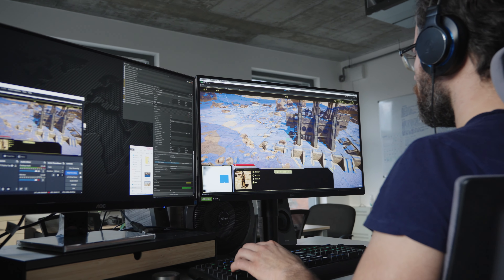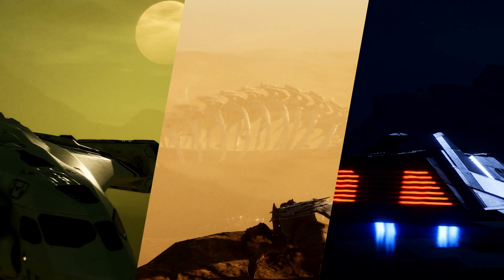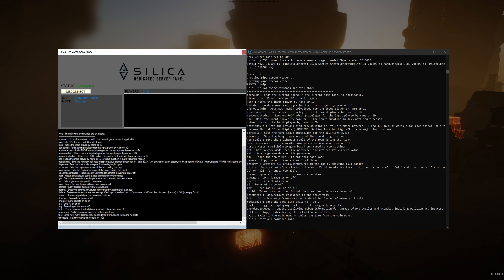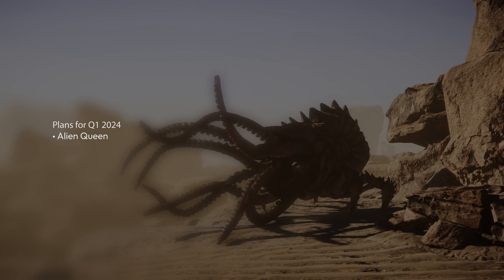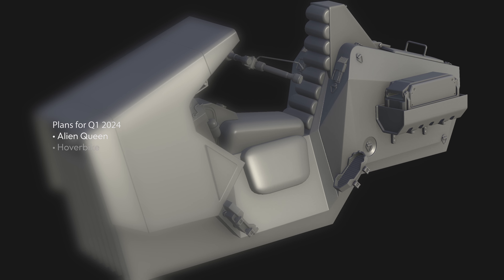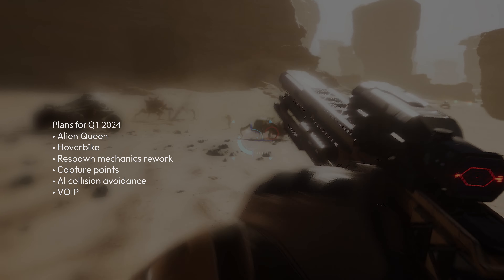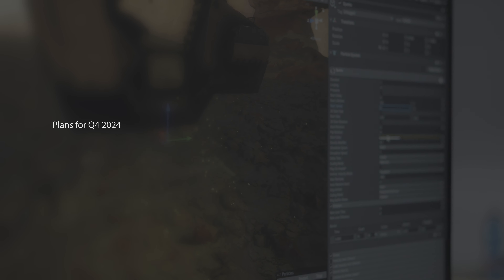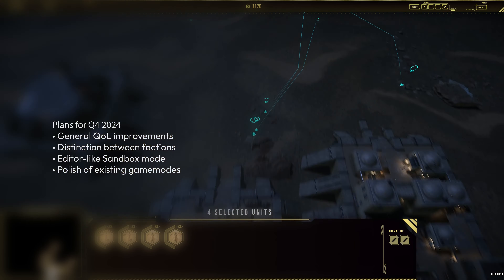Silica - Revealing the 2024 Roadmap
Get ready for Silica RoadMap'24.  Will you be fighting for the aliens or the humans this year?
Immerse yourself in the scorching deserts of Baltarus, where RTS seamlessly blends with FPS.

Silica is a crossover of FPS and RTS where up to 3 factions battle for control over the planet of Baltarus. Lead from above as commander, or experience the action first-hand, either alone, or with friends. Join one of two human armies, or hunt them down as the territorial aliens.

00:00 - Recap of 2023
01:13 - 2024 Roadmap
03:05 - Outro